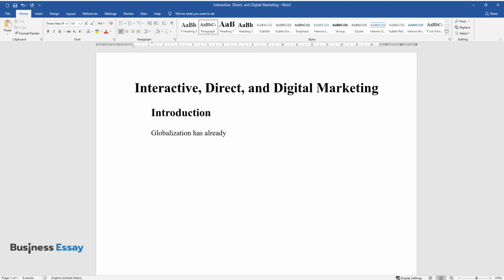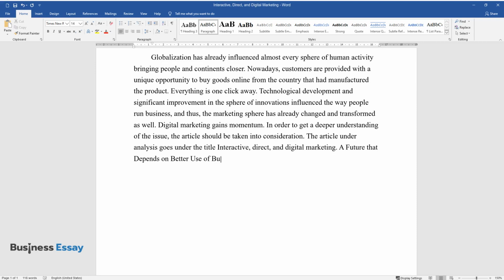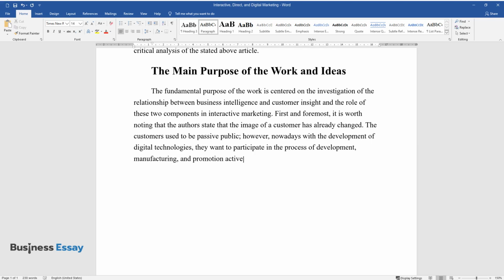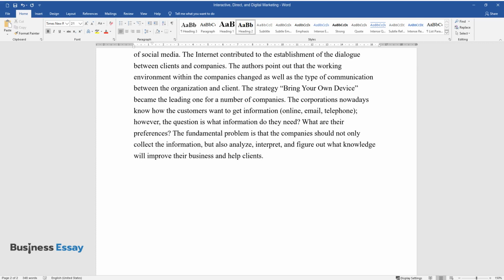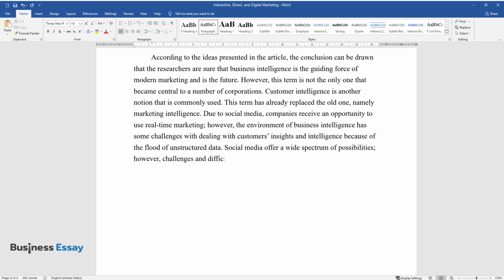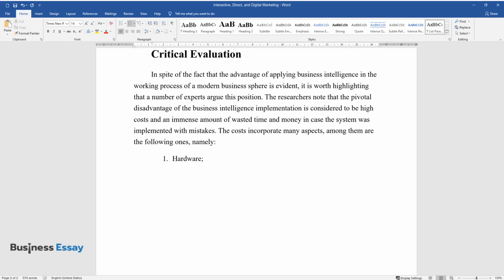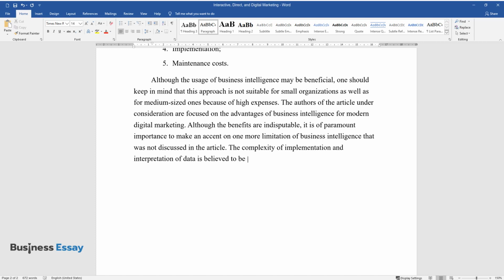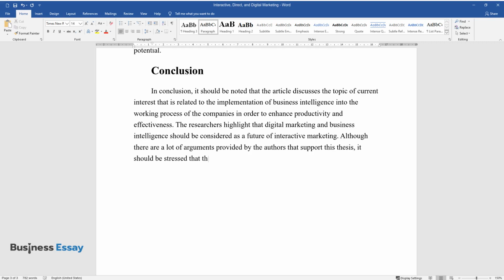Interactive, Direct, and Digital Marketing - Essay Example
📝 Essay description: The primary purpose of the paper is to provide critical analysis of the stated article "Interactive, direct and digital marketing".

ℹ️ Subjects: Marketing
ℹ️ Words: 872
ℹ️ Pages: 3

📚 Reference list:
Kotler, P., & Keller, K. (2016). A framework for marketing management (6th ed.). Upper Saddle River, NJ: Pearson Education Publishing.
Stone, M., & Woodcock, N. (2014). Interactive, direct and digital marketing. A future that depends on better use of business intelligence. Journal of Research in Interactive Marketing, 8(1), 4-17.